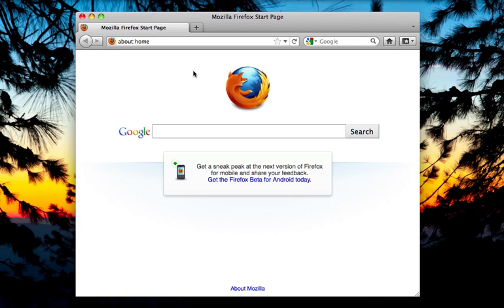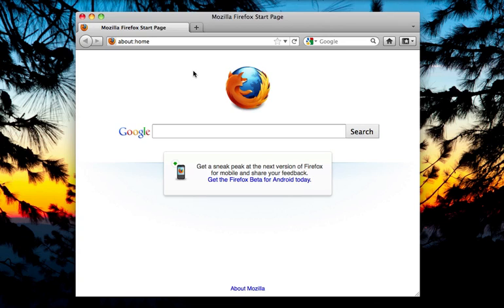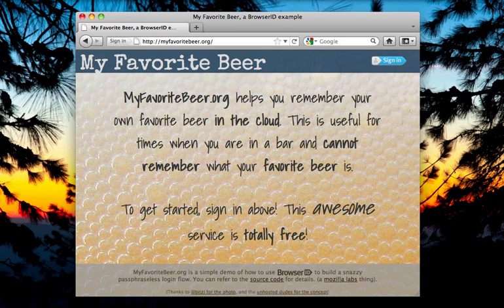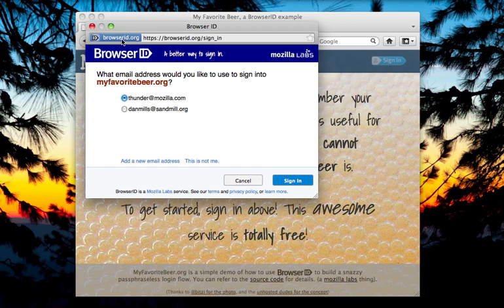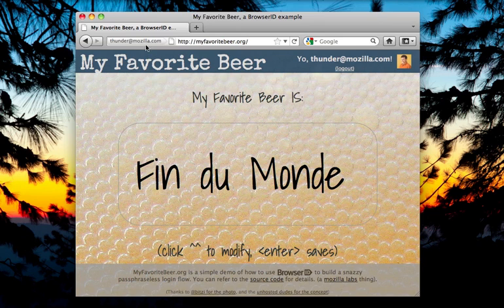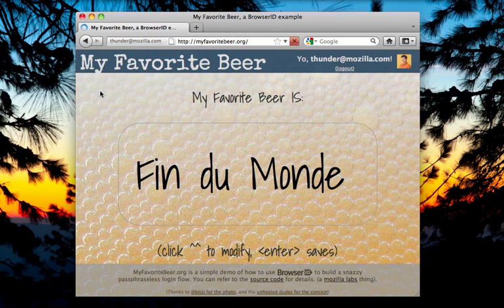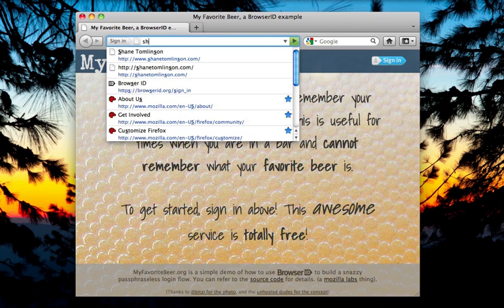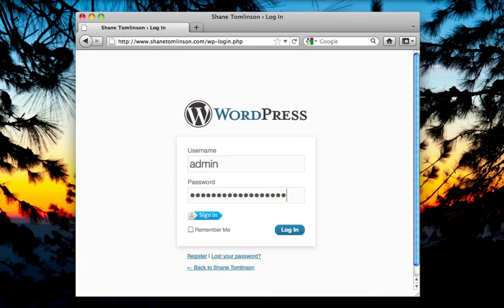Browser Sign-in Add-on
Browser Sign-in is the latest add-on from the Identity team at Mozilla. Easily sign in & out of websites directly from your browser toolbar!